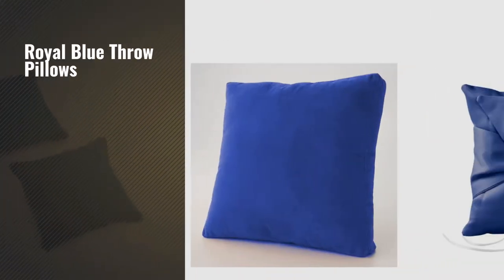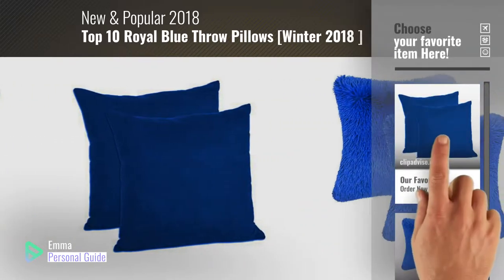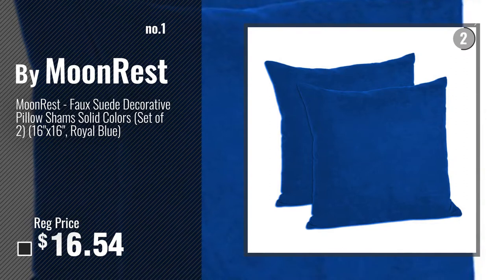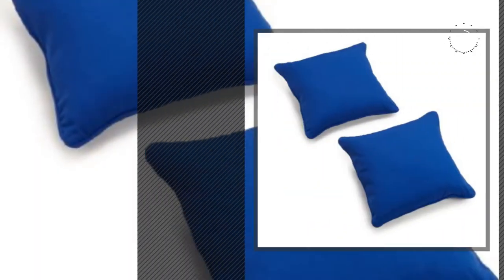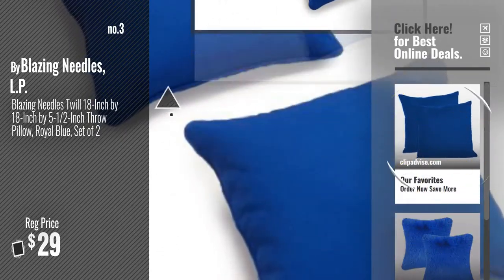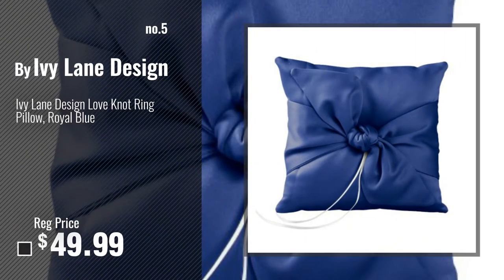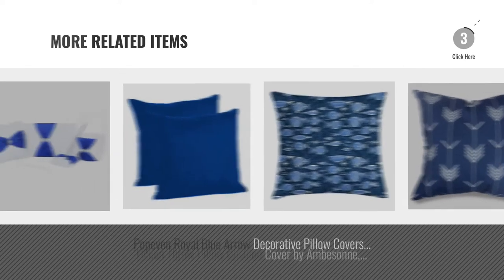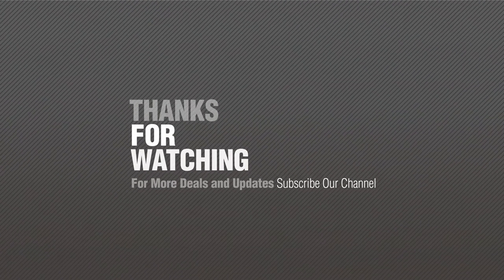Top 10 Royal Blue Throw Pillows [Winter 2018 ]: MoonRest - Faux Suede Decorative Pillow Shams Solid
New! 2019 Black Friday / Cyber Monday Throw Pillows Deals and Updates.

Black Friday / Cyber Monday MoonRest - Faux Suede Decorative Pillow Shams Solid Colors (Set of 2) (16"x16", Royal by MoonRest

Black Friday / Cyber Monday Throw it Super Fluffy Soft Cozy Silky Hand Feeling Plush Fuzzy Faux Fur Square Throw by Throw it

Black Friday / Cyber Monday Blazing Needles Twill 18-Inch by 18-Inch by 5-1/2-Inch Throw Pillow, Royal Blue, Set of 2 by Blazing Needles, L.P.

Black Friday / Cyber Monday MoonRest - Faux Suede Microfiber Decorative Pillow (16"x16", Royal Blue) by MoonRest

Black Friday / Cyber Monday Ivy Lane Design Love Knot Ring Pillow, Royal Blue by Ivy Lane Design

Black Friday / Cyber Monday Royal Blue Throw Pillow Cushion Cover by Lunarable, Vintage Eastern Culture Traditional by Lunarable

Black Friday / Cyber Monday Popeven Royal Blue Arrow Decorative Pillow Covers Arrow Geometric Pattern Throw Pillows by Popeven